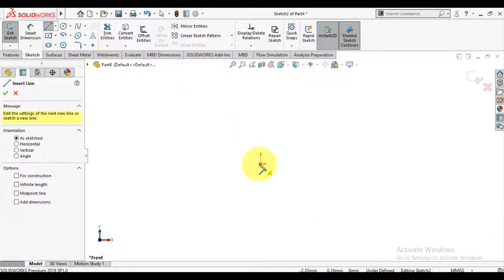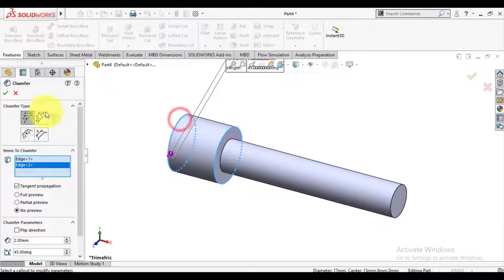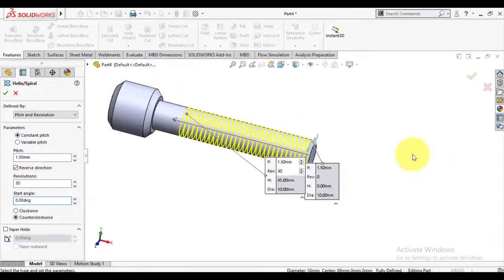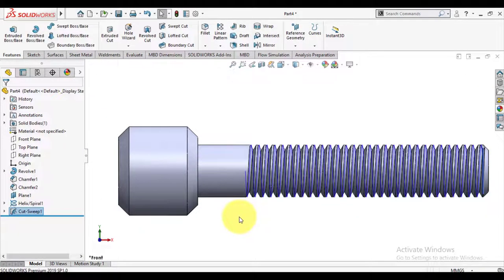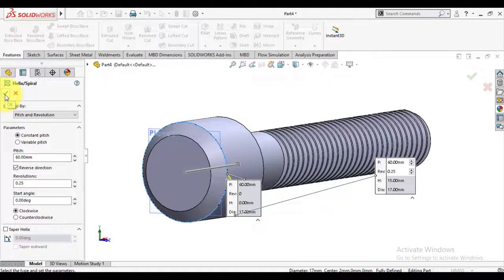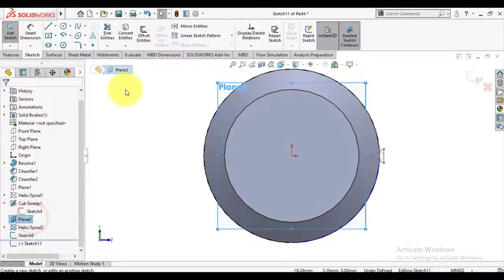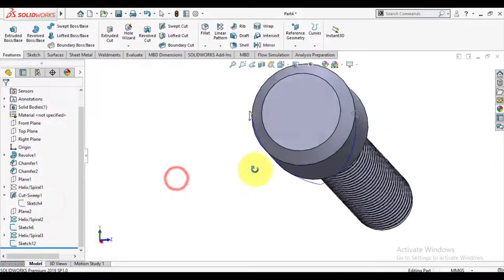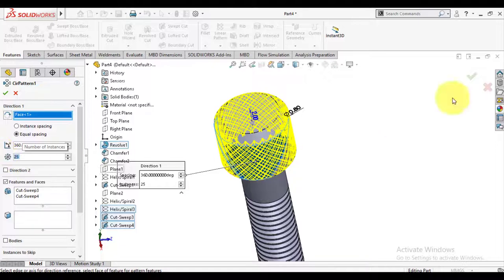Solidworks advanced tutorials 103 | How to make knurling in solidworks.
Knurling on screw will be made using solidworks followings commands.
Helix and spiral curve feature
Sweep cut feature
solidworks circular pattern